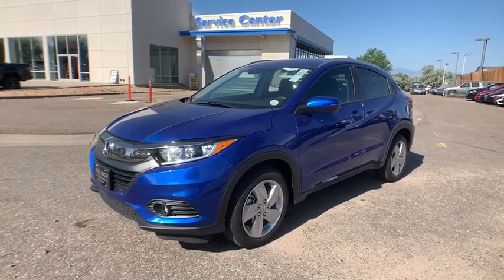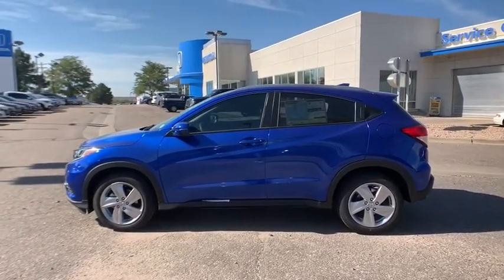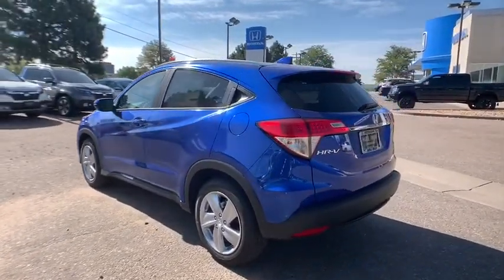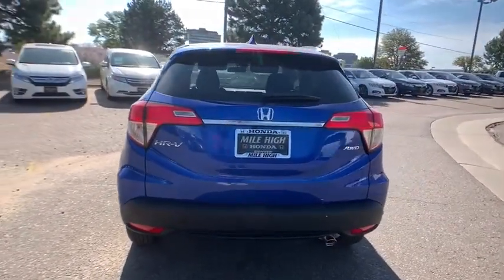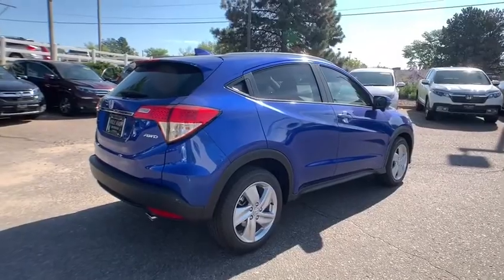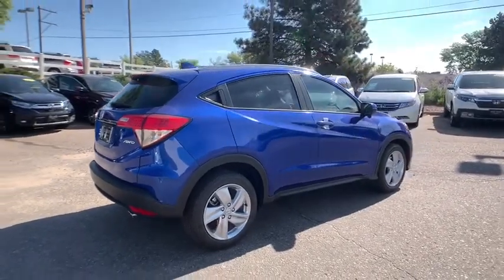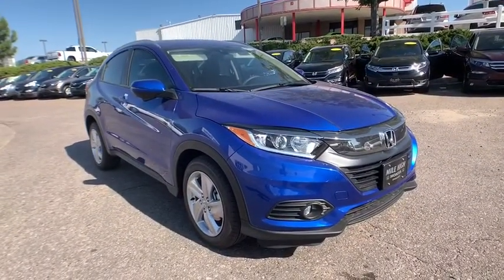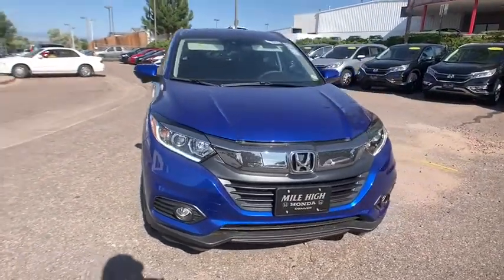2019 Honda HR-V Aurora, Denver, Highland Ranch, Parker, Centennial, CO 42342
Aegean Blue Metallic New 2019 Honda HR-V available in Aurora, Colorado at

Delivers 31 Highway MPG and 26 City MPG! This Honda HR-V boasts a Regular Unleaded I-4 1.8 L/110 engine powering this Variable transmission. Wheels: 17 Unique Silver-Painted Alloy, VSA Electronic Stability Control (ESC), Variable Intermittent Wipers.*This Honda HR-V Comes Equipped with These Options *Urethane Gear Shift Knob, Trip Computer, Transmission: Continuously Variable w/Sport Mode -inc: dual-mode paddle shifters, Torsion Beam Rear Suspension w/Coil Springs, Tires: 215/55R17 94V AS, Tailgate/Rear Door Lock Included w/Power Door Locks, Strut Front Suspension w/Coil Springs, Steel Spare Wheel, Sliding Front Center Armrest, SiriusXM Radio -inc: SiriusXM services require a subscription after any trial period, If you decide to continue your SiriusXM service at the end of your trial subscription, the plan you choose will automatically renew and bill at then-current rates until you call SiriusXM at 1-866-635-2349 to cancel, See our Customer Agreement for complete terms Fees and programming subject to change, XM satellite service is available only to those at least 18 years and older in the 48 contiguous United States and D.C, SiriusXM Radio Inc, Sirius, XM and all related marks and logos are trademarks of SiriusXM Radio Inc.* Stop By Today *You've earned this- stop by Mile High Honda located at 2777 S Havana St, Aurora, CO 80014 to make this car yours today!